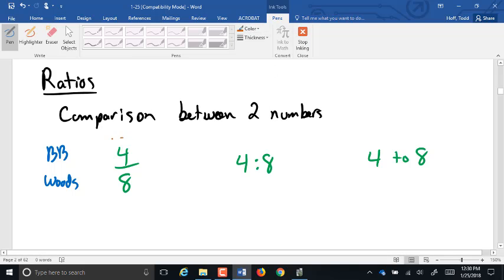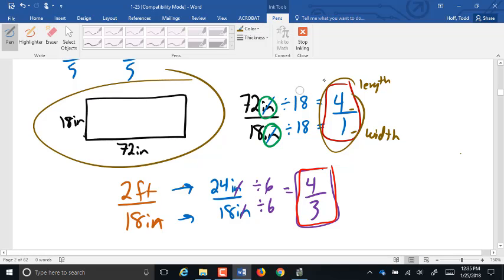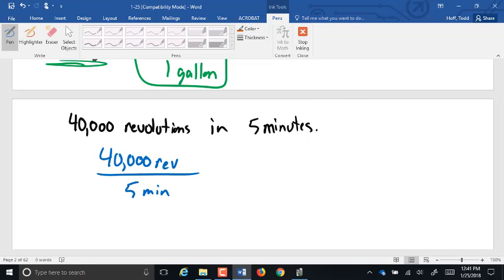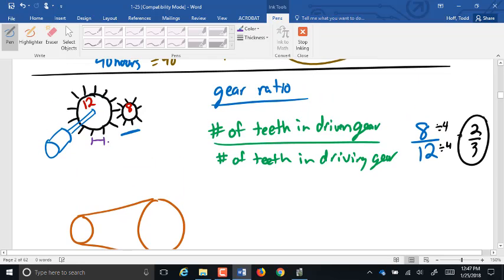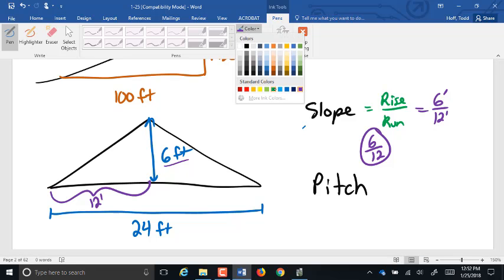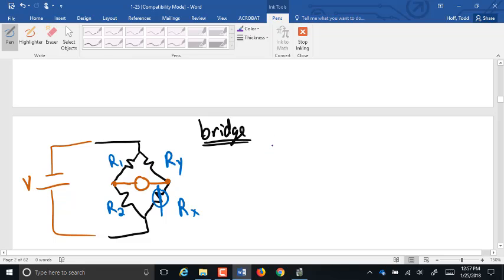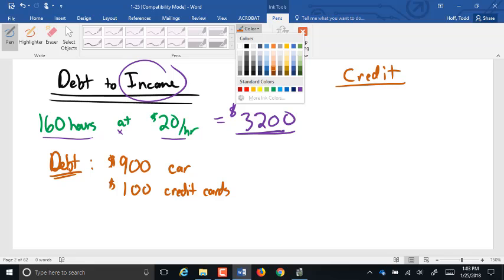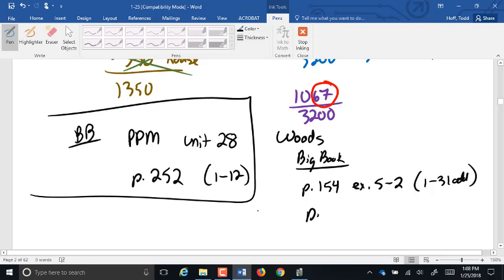3 Ratios and Rates